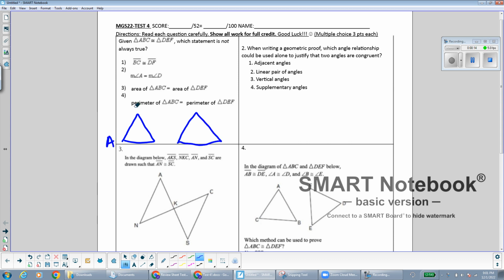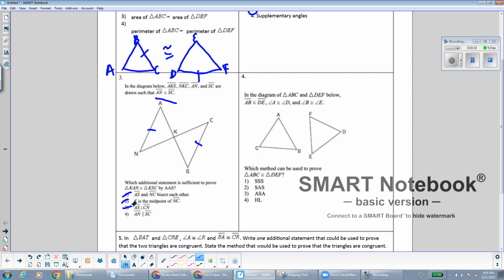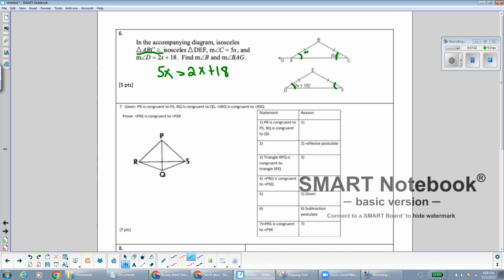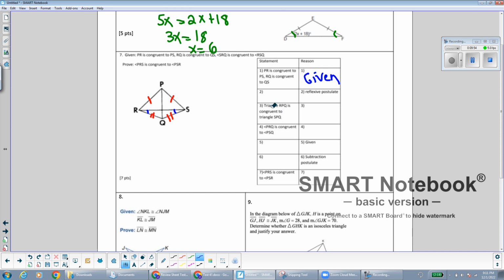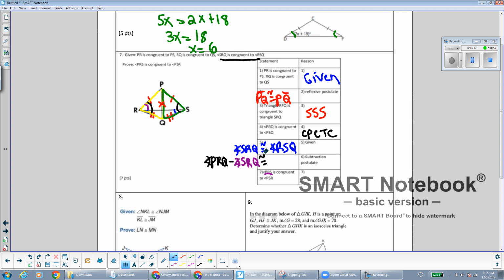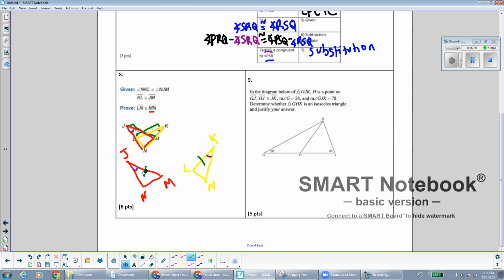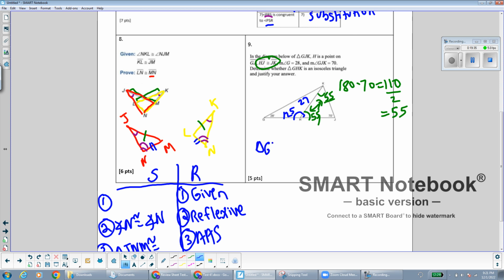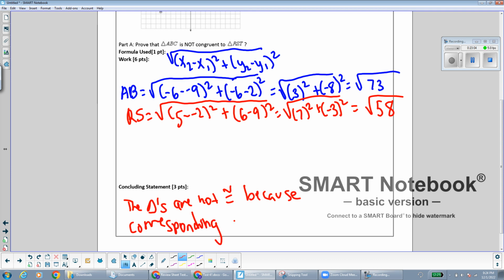Going over test 4